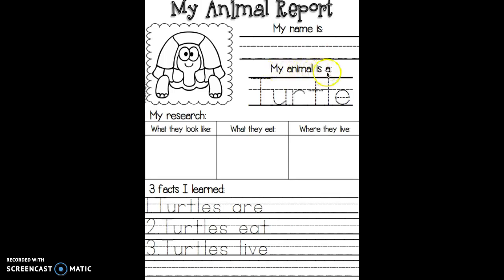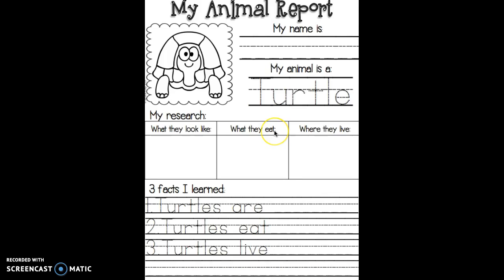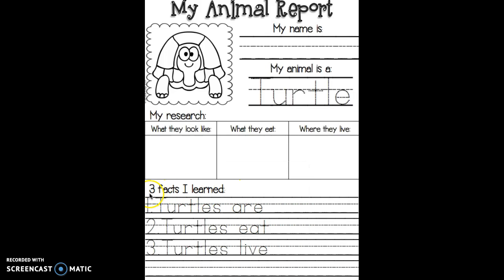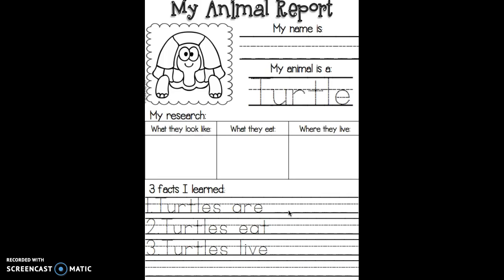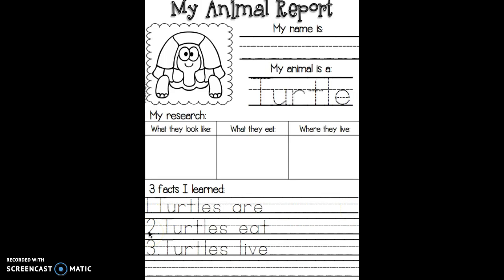Sea Turtle Report